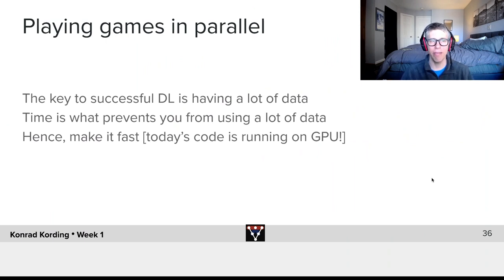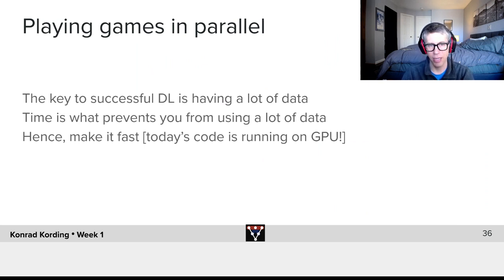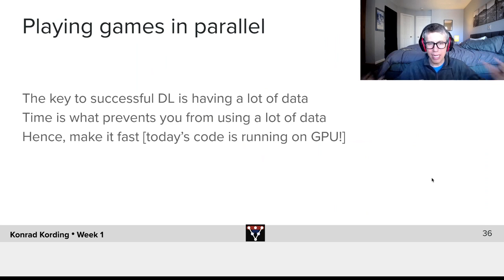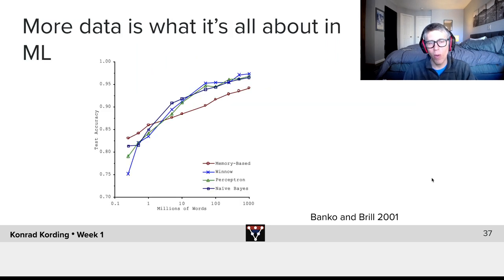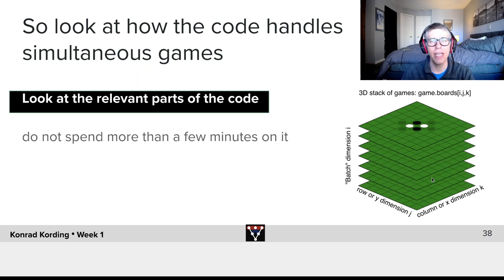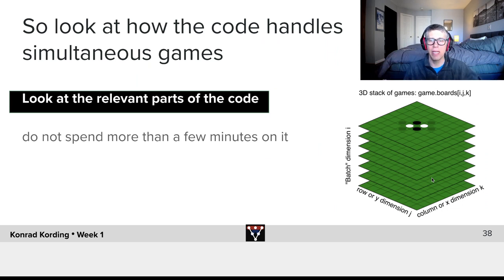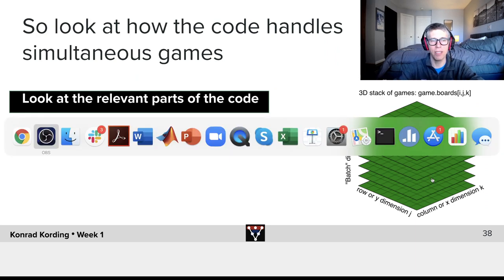Using More Data